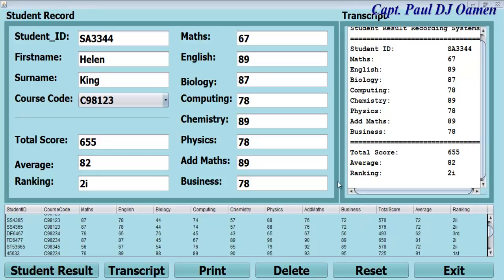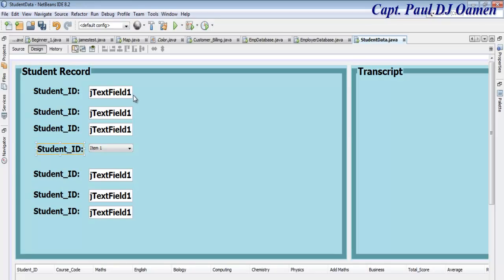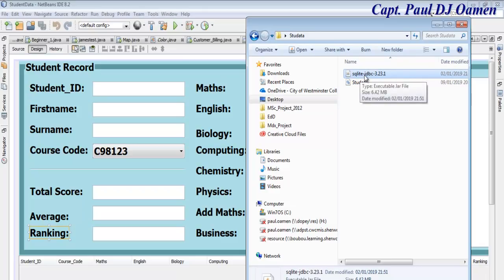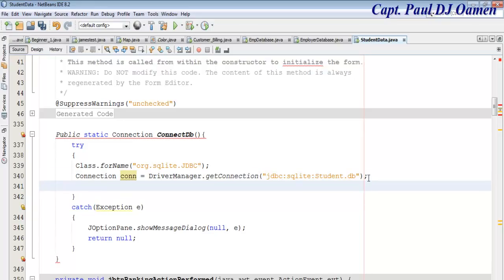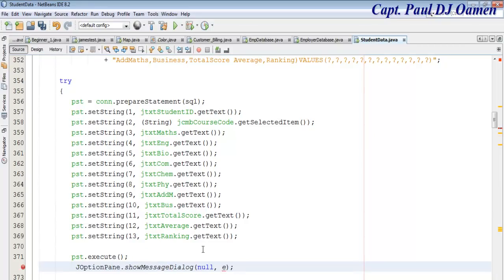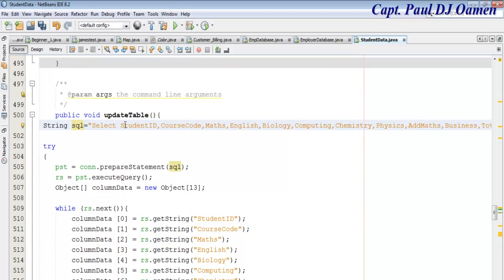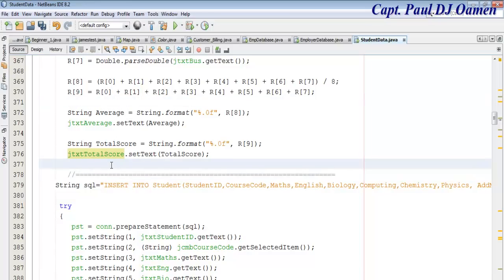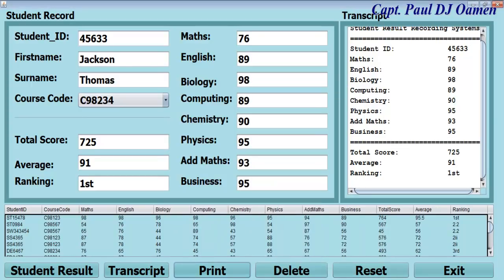How to Create Student Database Management Systems using SQLite in Java NetBeans - Full Tutorial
How to Create Student Database Management Systems using SQLite in Java NetBeans.

Channel Members can Download the Student Database Management Systems using SQLite in Java NetBeans and modify it for their own personal use: Plus one other source code per month. Total - 2 Source codes Per Month, only: